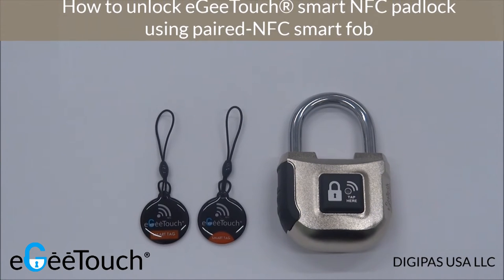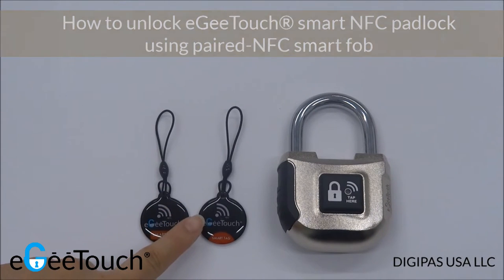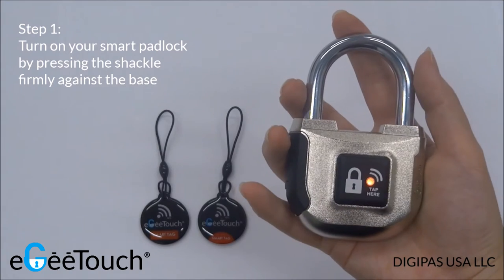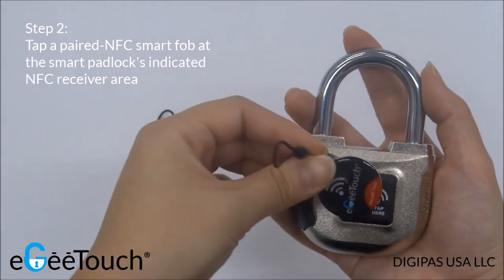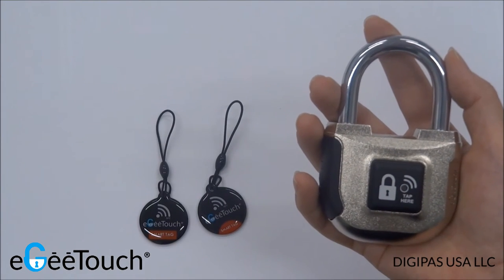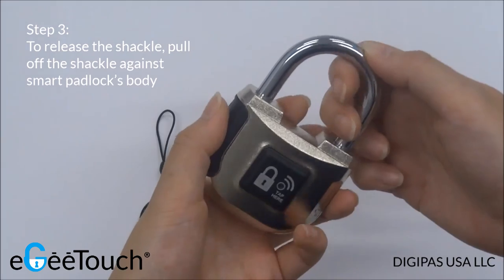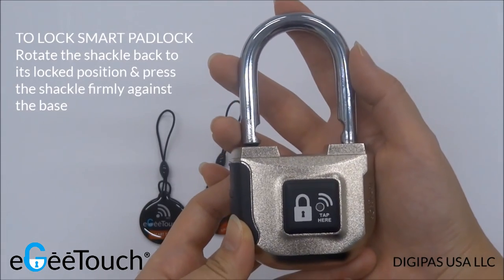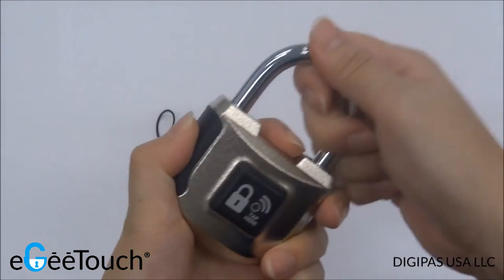eGeeTouch - 'How to' UNLOCK your eGeeTouch® Smart NFC Padlock using the Paired-NFC Smart Tag/Fob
Demonstration video on how to UNLOCK your eGeeTouch® Smart NFC Padlock using the Paired-NFC Smart Tag/Fob